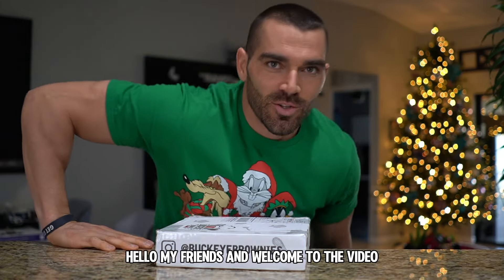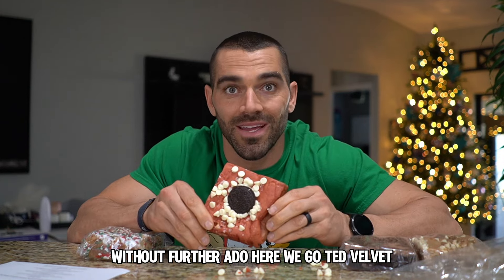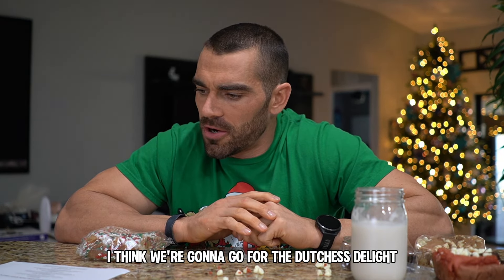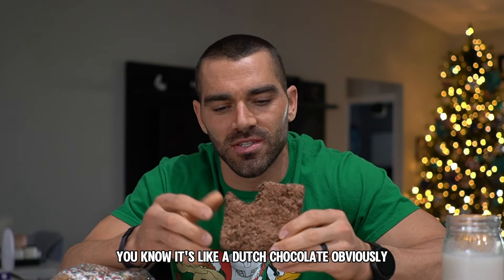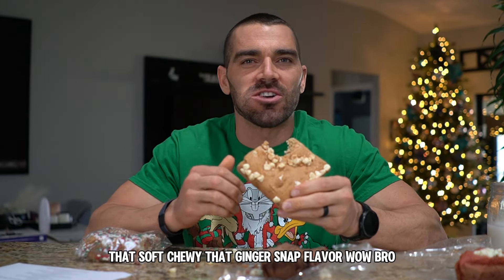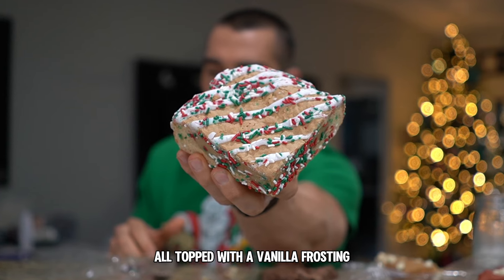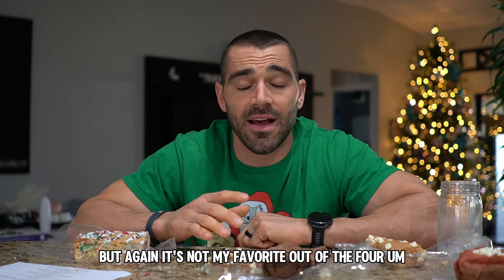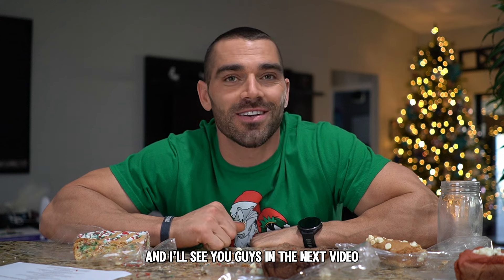Limited Edition Holiday Brownie Pack!